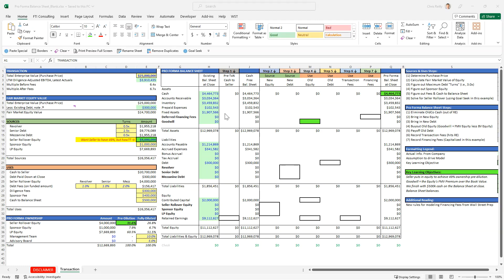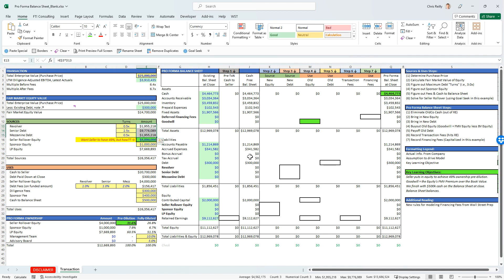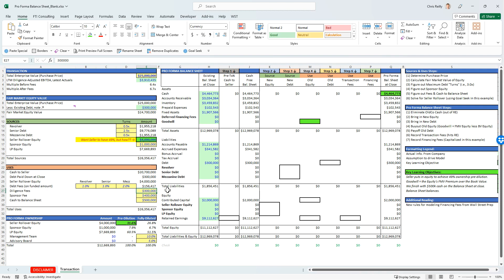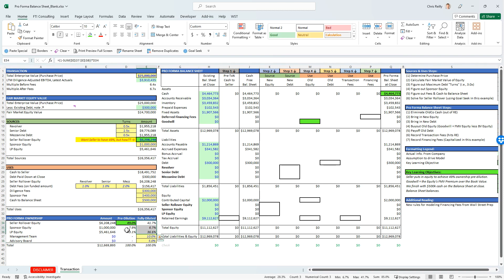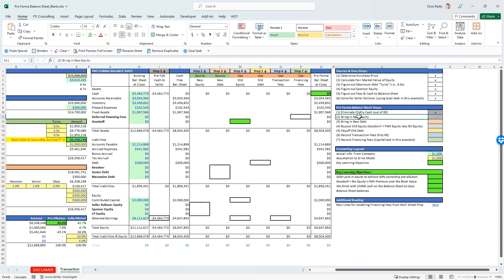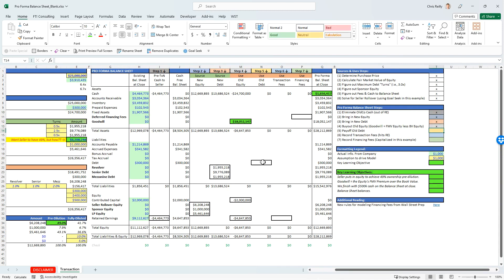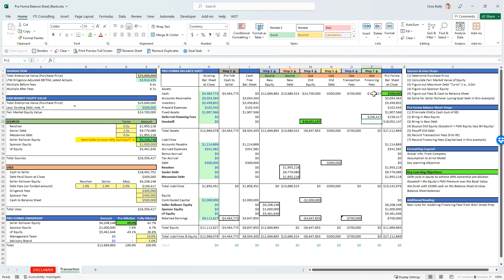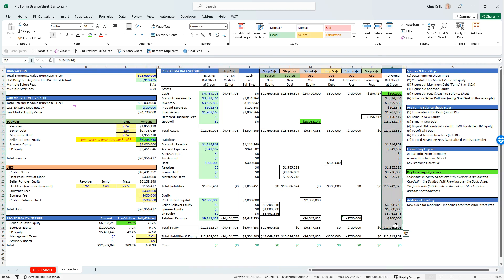Sources & Uses and Pro Forma Balance Sheet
A detailed walkthrough of the Sources and Uses and Pro Forma Balance Sheet.

Here's the blank template if you'd like to follow along and fill it out yourself